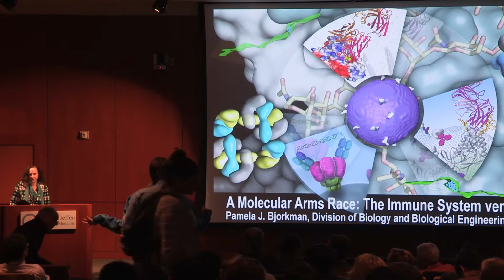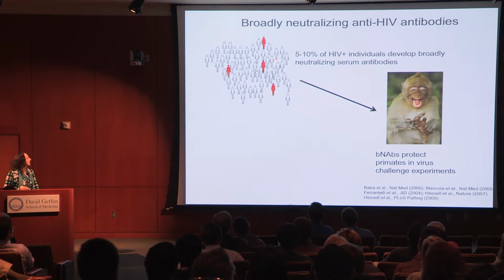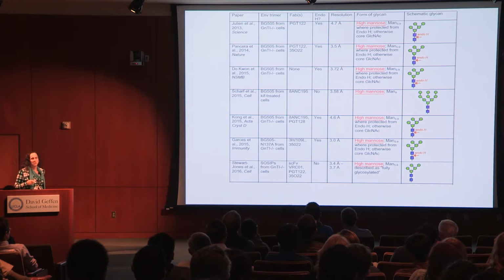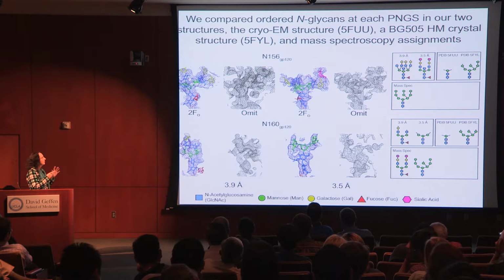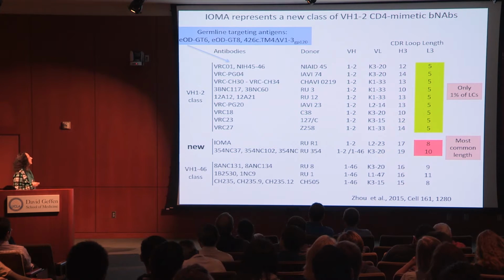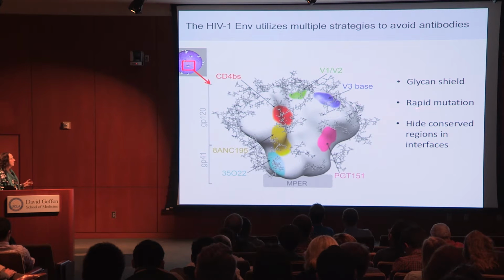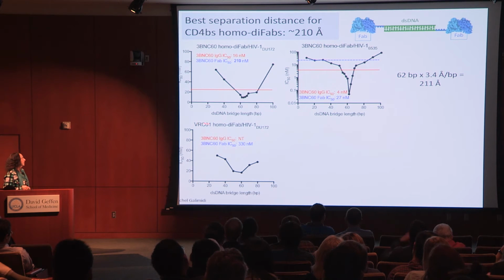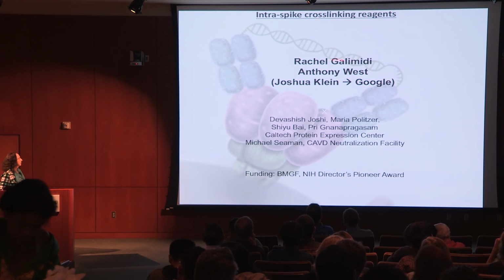A Molecular Arms Race: The Immune System versus HIV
Pamela Björkman, Ph.D.